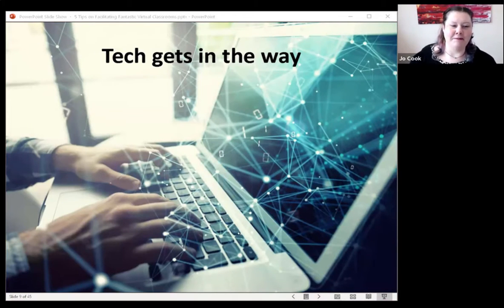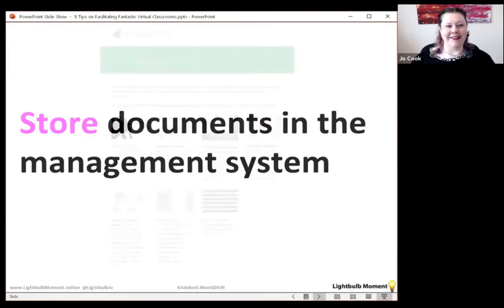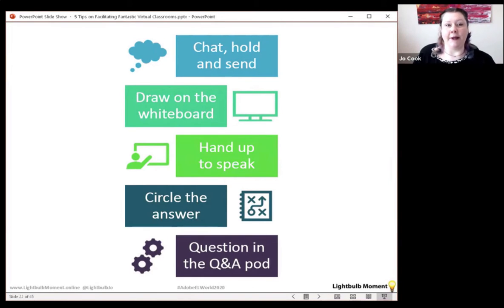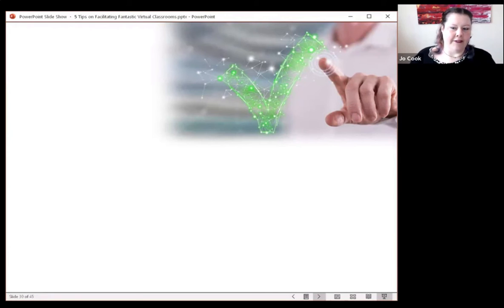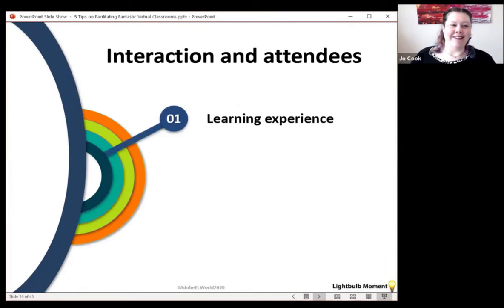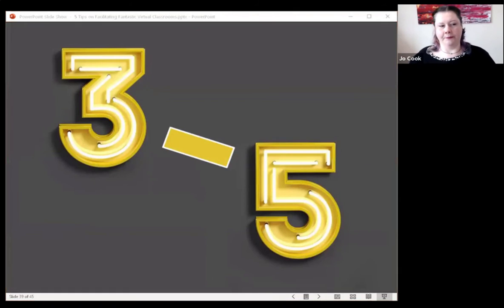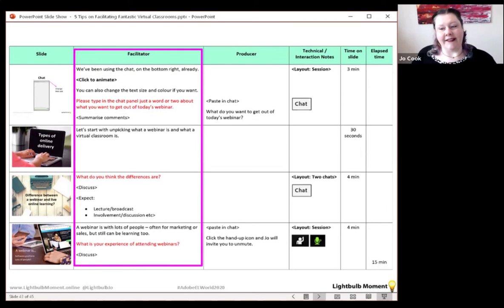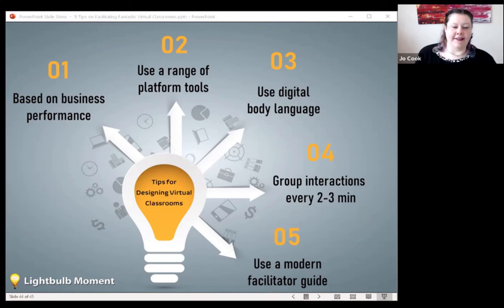Principles for professional virtual classrooms webinar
Introduction from Robin Hoyle of this World of Learning webinar recording